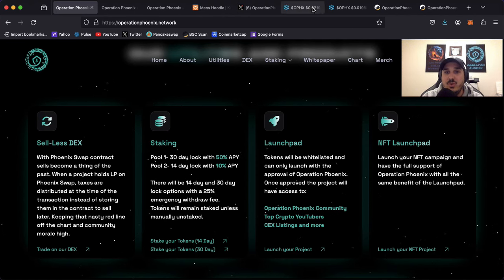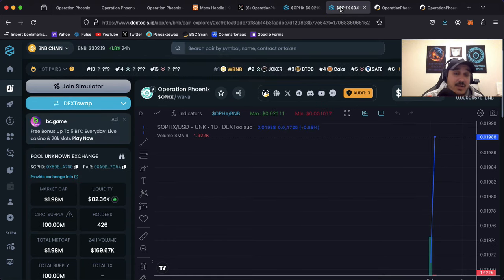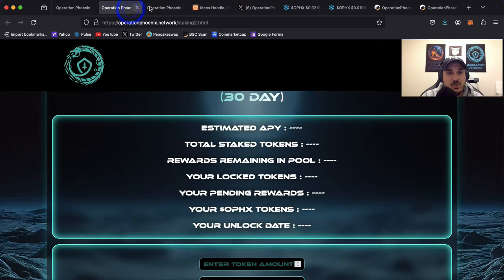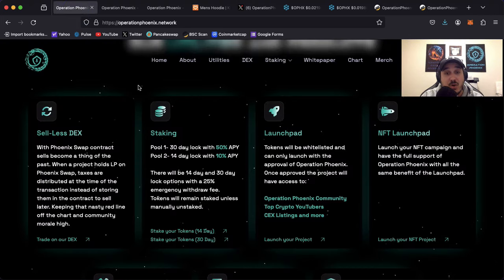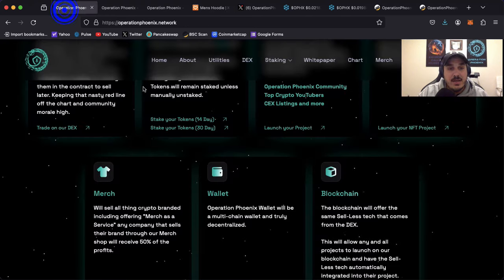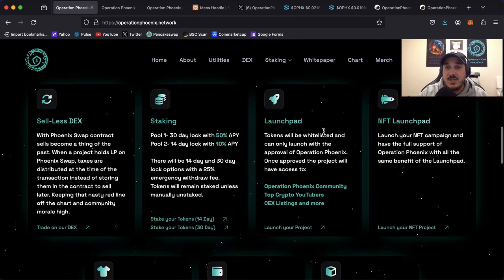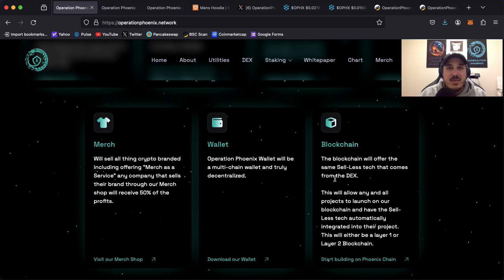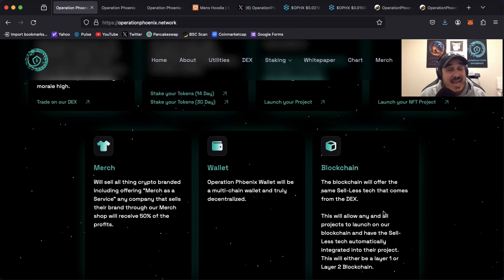Operation Phoenix: What Safemoon should have been🚀🚀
The big reveal is here. CodenameMoon is officially Operation Phoenix. Come find out exactly how launch day went. safemoon holder this could be your chance!

NEVER purchase a token off of my review alone. ALWAYS DYOR and decide if its right for you.